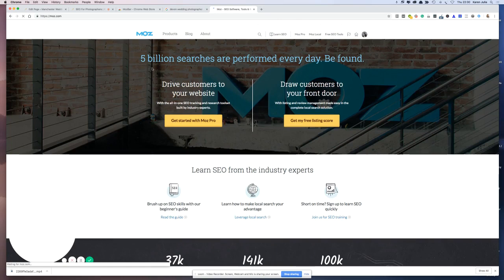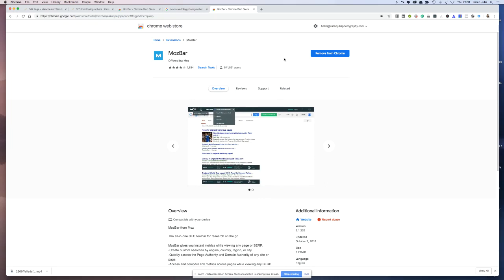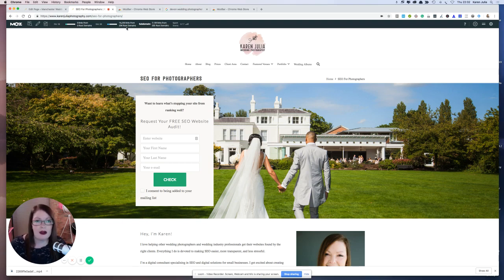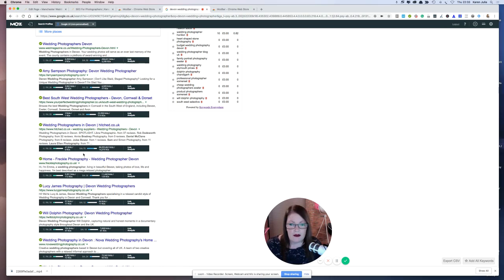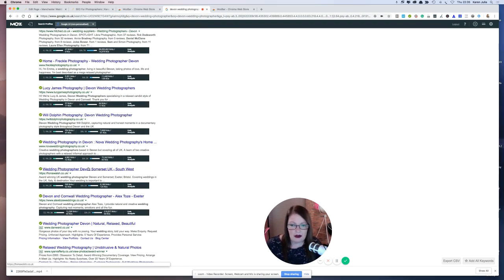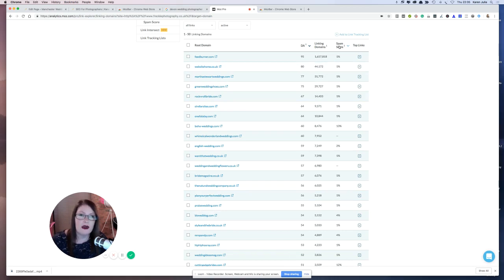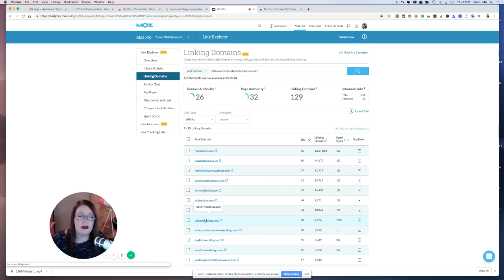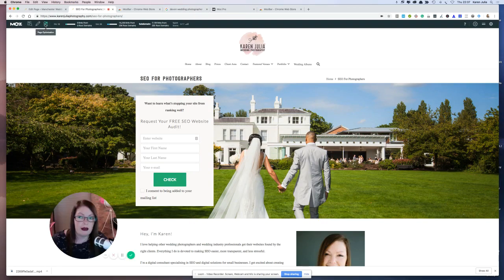Free Competitor Analysis Tool Tutorial (MOZ Bar)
In this video, I show you how to install and use a free SEO tool to analyze your competitors.